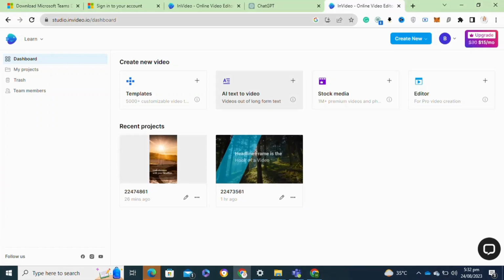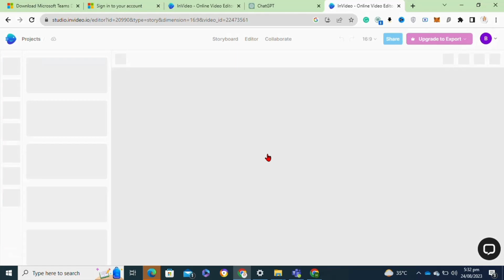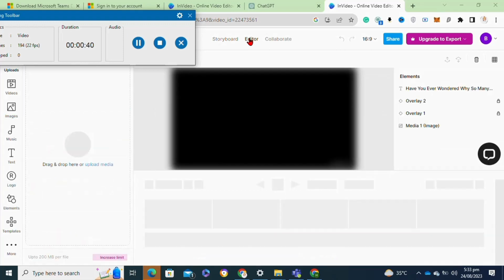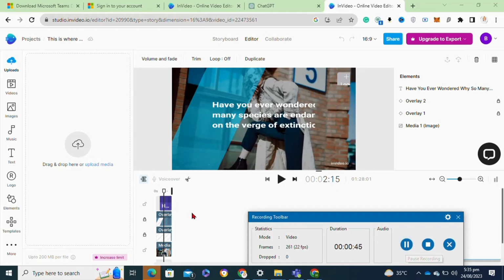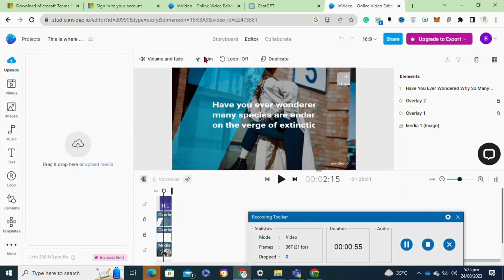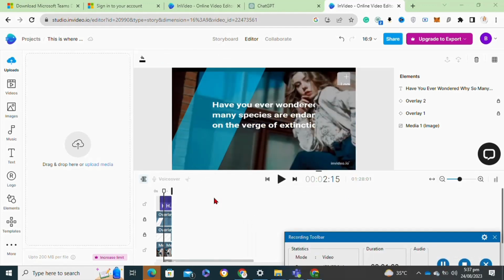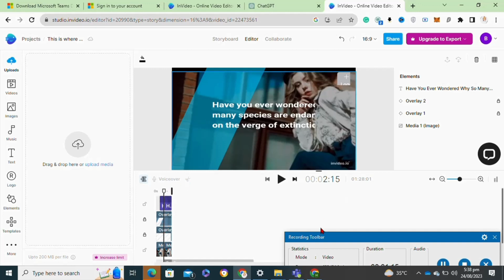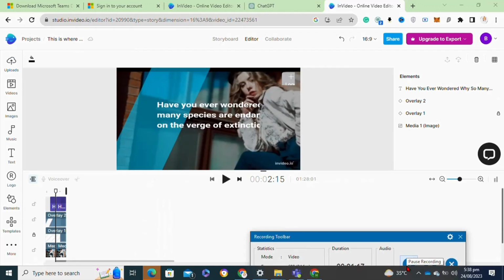HOW TO CUT OR TRIM VIDEO USING INVIDEO! (NEW GUIDE)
Welcome to this tutorial on how to effortlessly cut or trim videos using InVideo! Whether you're an aspiring content creator or just looking to enhance your video editing skills, this step-by-step guide will walk you through the process. Learn how to remove unwanted segments, create seamless transitions, and polish your content to perfection. With InVideo's user-friendly interface, video editing has never been easier. Watch now to unlock the power of precision editing!

0:00 INTRO
0:04 TUTORIAL